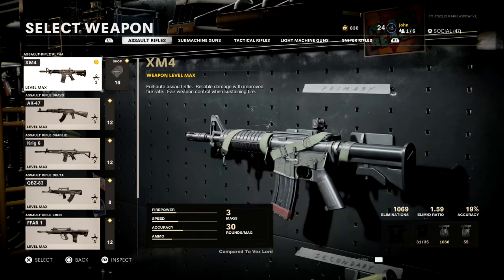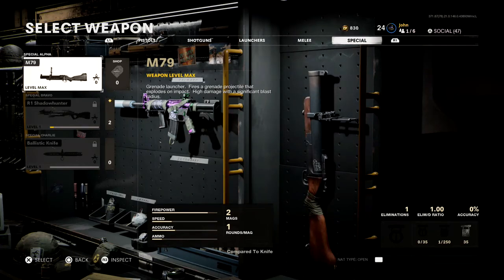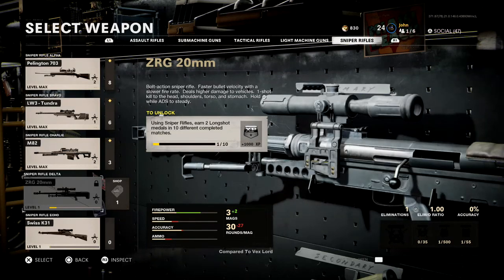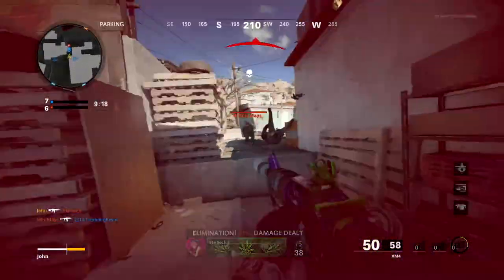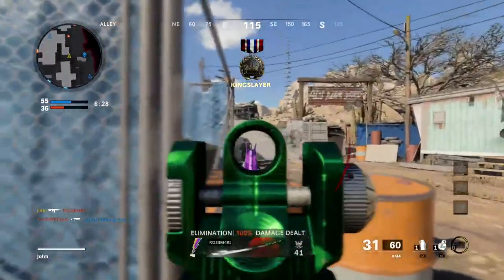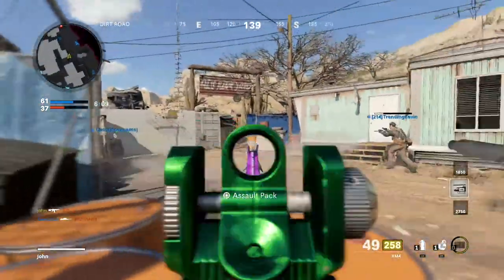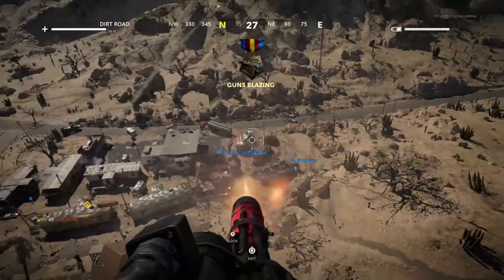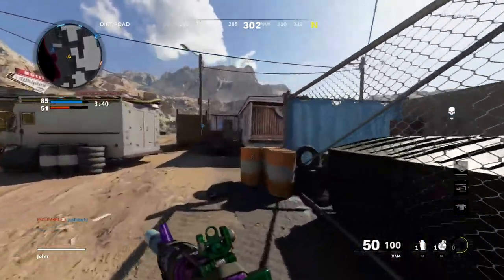ALL WEAPONS FULLY MAXED OUT... finally 😁 (Black Ops Cold War)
Well guys, after months of grinding, it's official... I have finally fully maxed out all of my weapon in Black Ops Cold War! This has been the moment I have been waiting for since Black Ops Cold War launched. Although, it took me about 7 months to finish this grind, it is all good because we still have plenty of time to begin the one and only Road to DM Ultra series. I am beyond excited and the great news is that as of typing this up, I am ready to make my first episode. It's finally time, after too long of waiting, to begin this series once and for all. Do you guys have all your weapons maxed out?